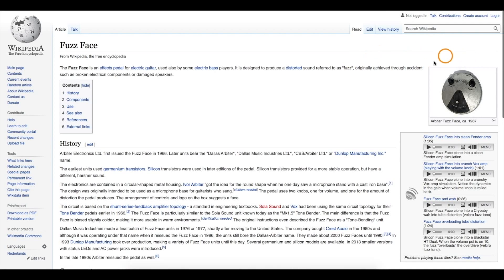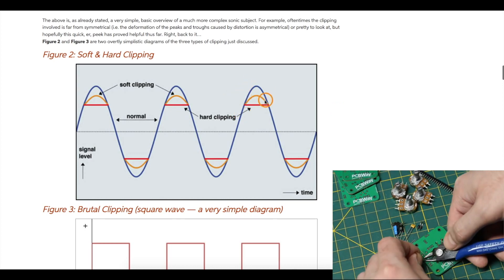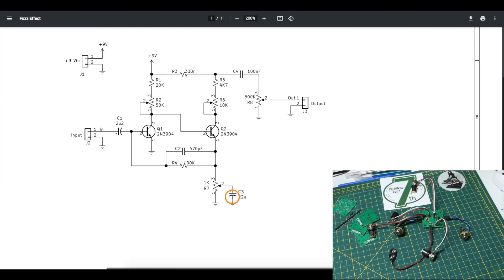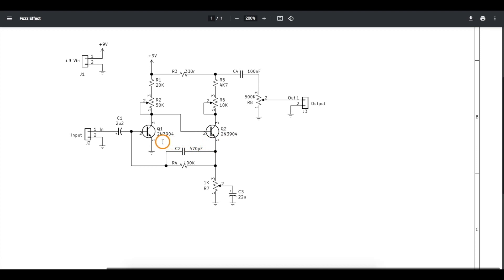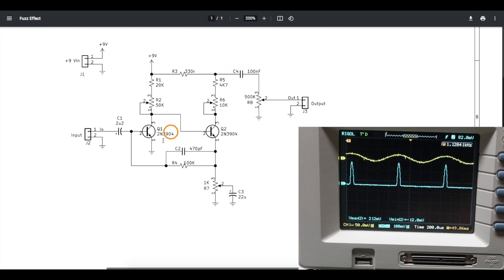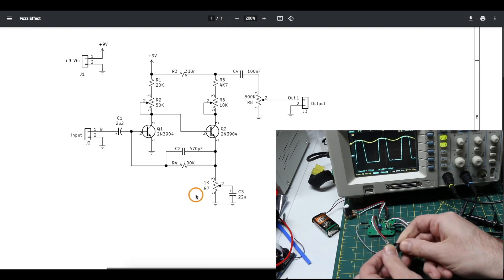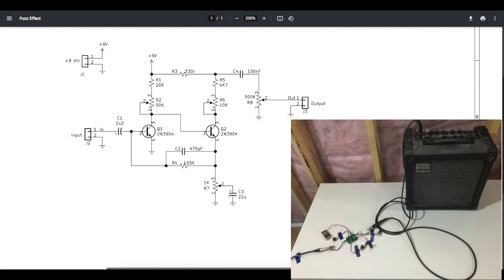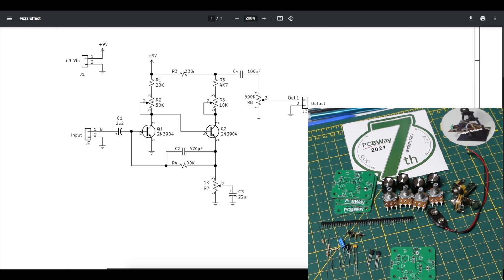Guitar Fuzz Effect Circuit PCB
This is a guitar fuzz effect circuit PCB with extra potentiometers for transistor bias tweaking.